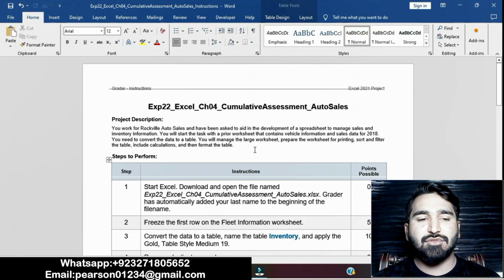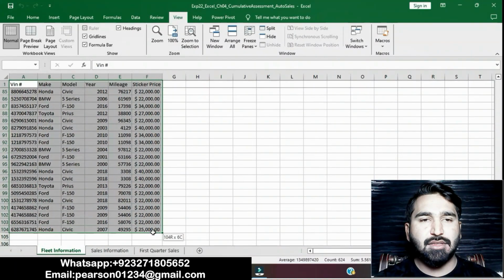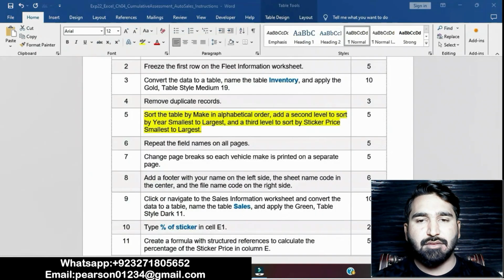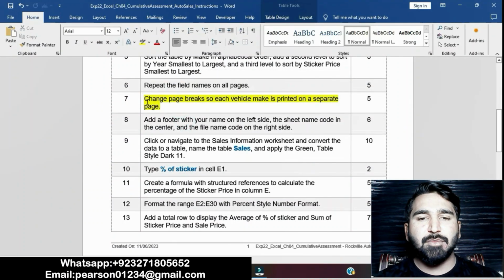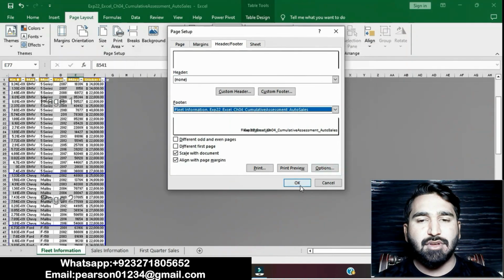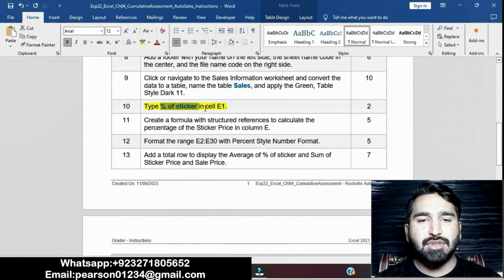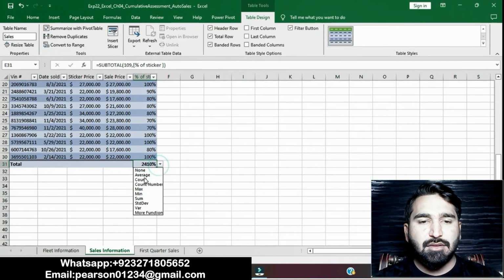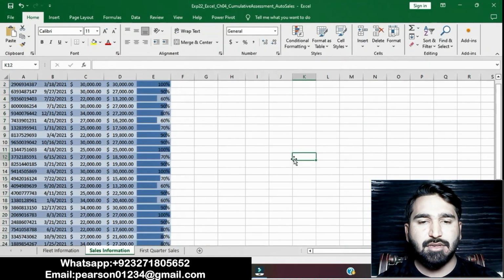Exp22_Excel_Ch04_CumulativeAssessment_AutoSales/Excel_Ch04_CumulativeAssessment_AutoSales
Exp19_Access_Ch04_ML1 - Hotel Chain 1.0
Exp19_Access_Ch04_Cap - Foodies Forms and Reports 1.2

Word Module 8 SAM Project 1b